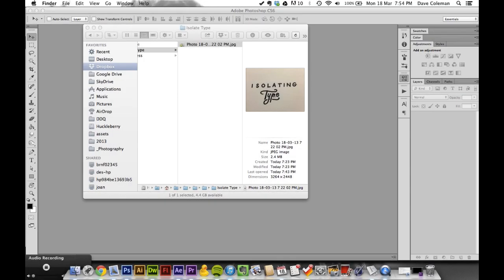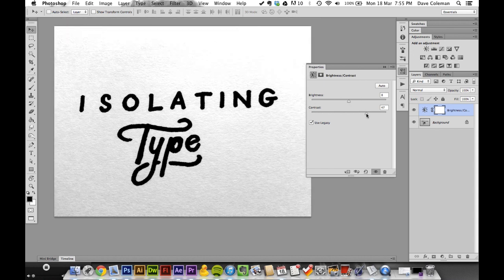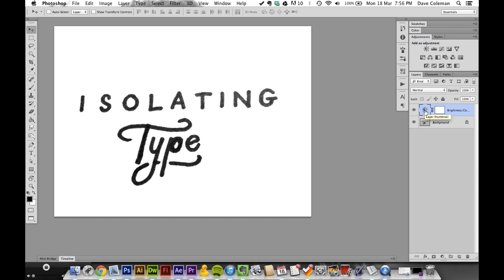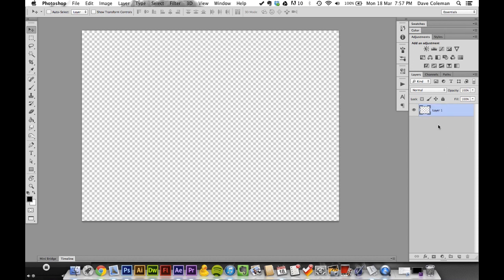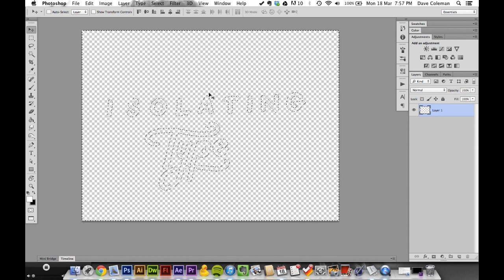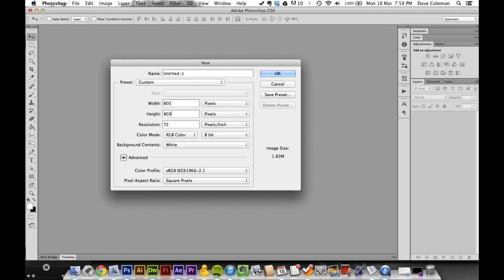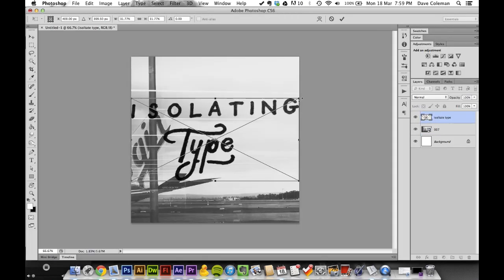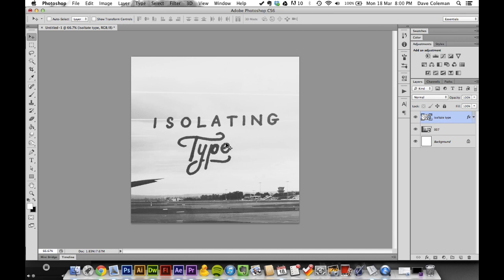A Quick Guide to: Isolating Type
A few people have been asking me what was going on in the photoshop section of my last video as it was all in a time lapse.

This video should clear things up. Here I'm demonstrating how to knock out your type/illustration from your background/paper in photoshop.